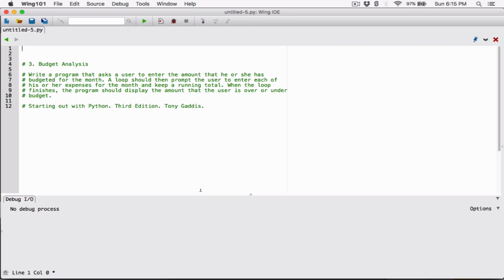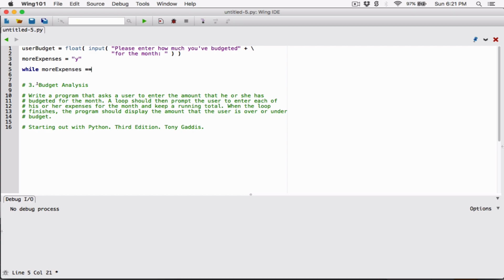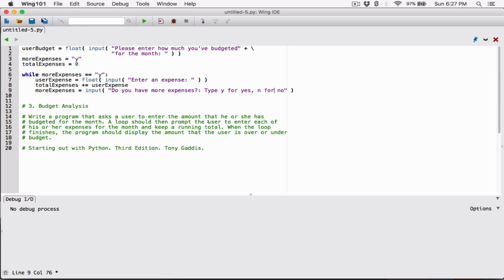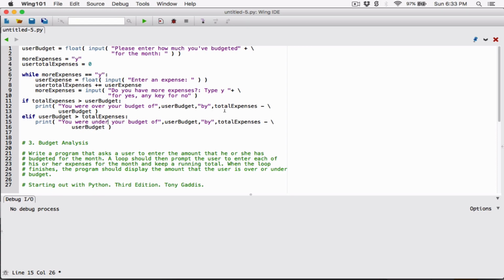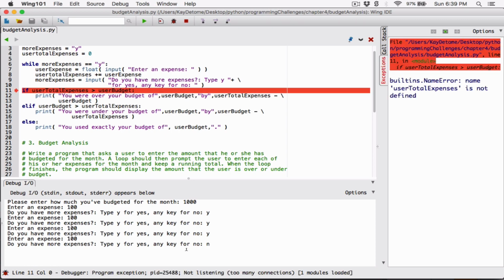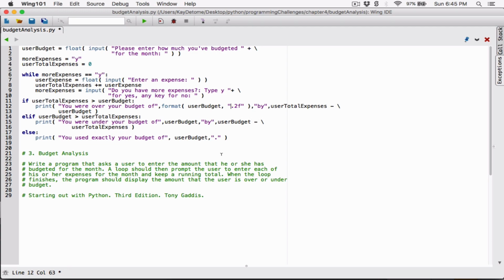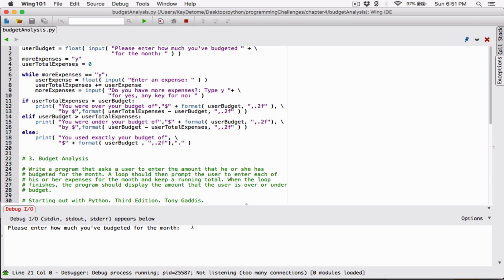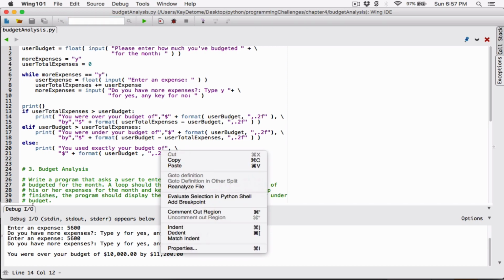4.3. Budget Analysis - Python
Starting out with Python, Third Edition, Tony Gaddis
Chapter 4
Programming Challenges
3. Budget Analysis

Write a program that asks a user to enter the amount that he or she has budgeted for the month. A loop should then prompt the user to enter each of his or her expenses for the month and keep a running total. When the loop finishes, the program should display the amount that the user is over or under budget.